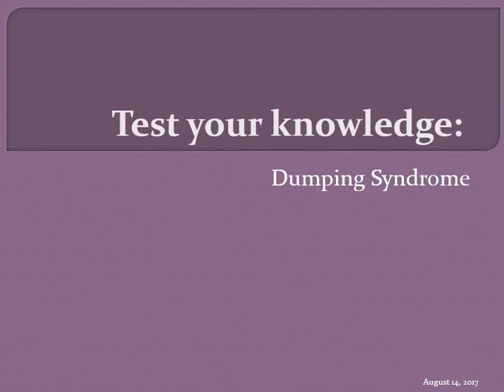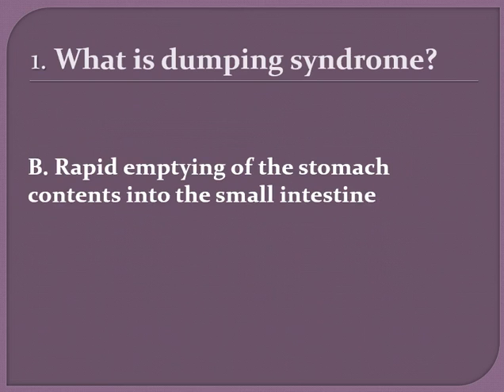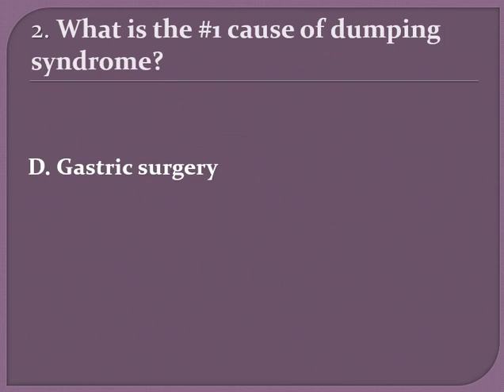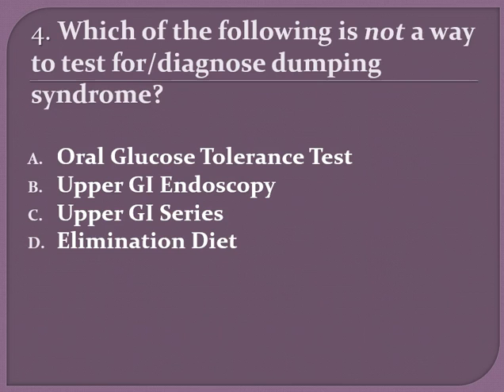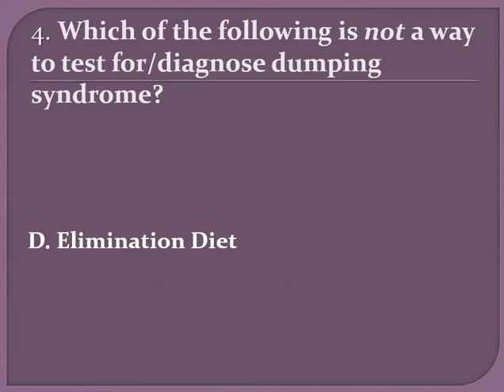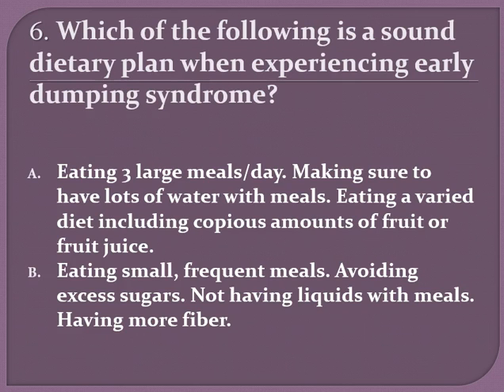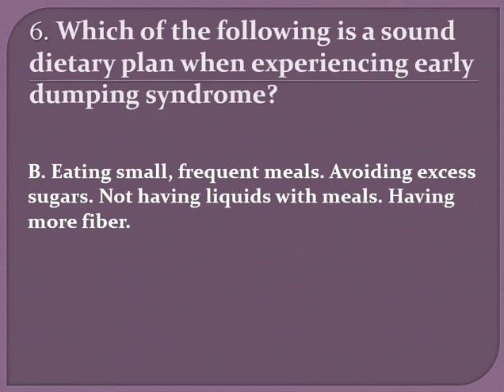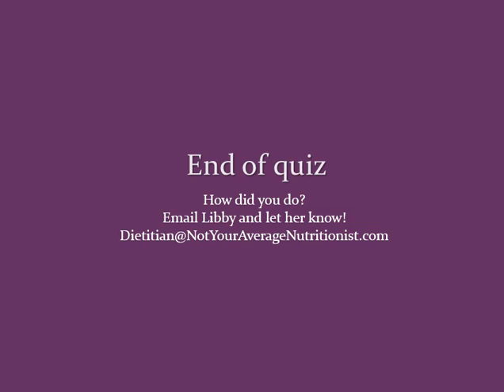Test Your Knowledge: Dumping Syndrome